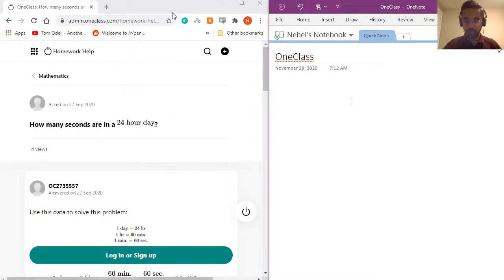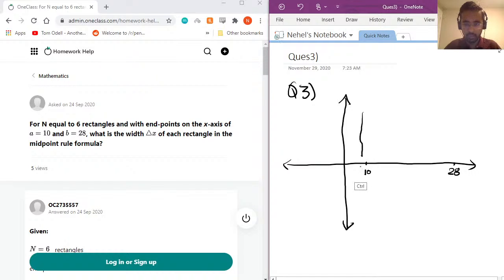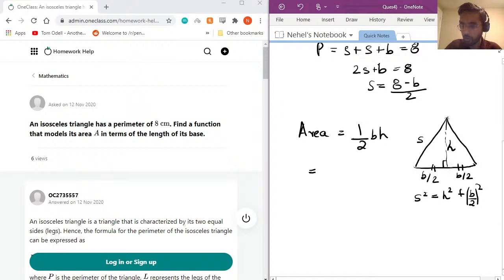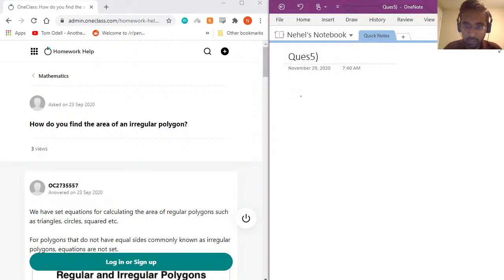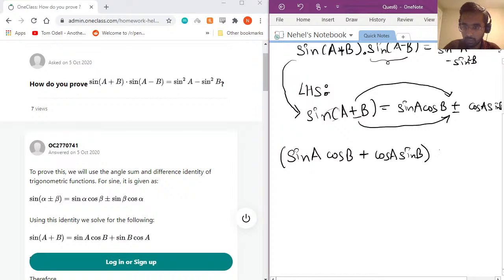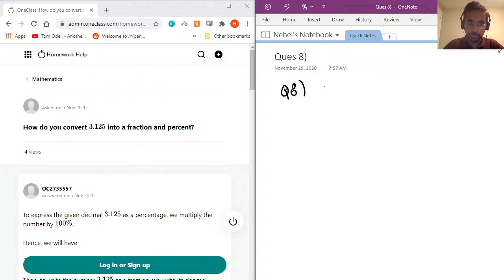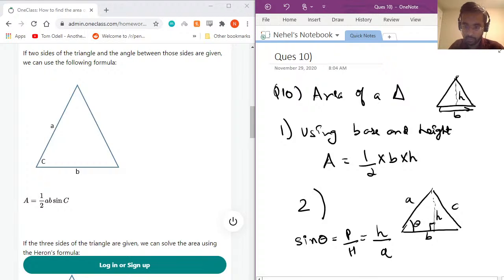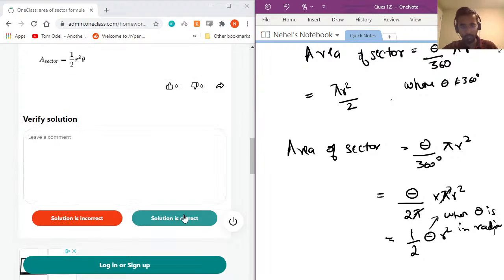Q&A with Nehel - Popular Math Questions